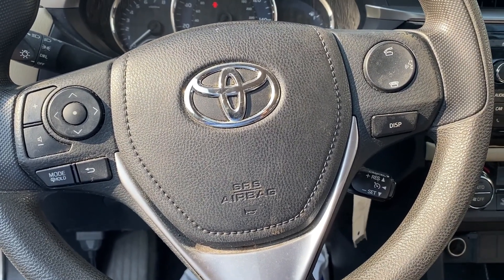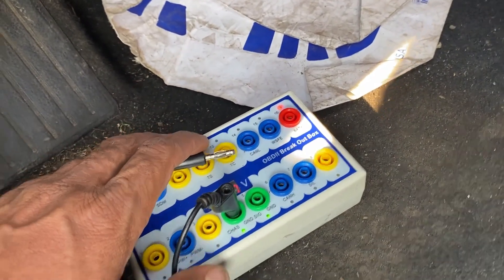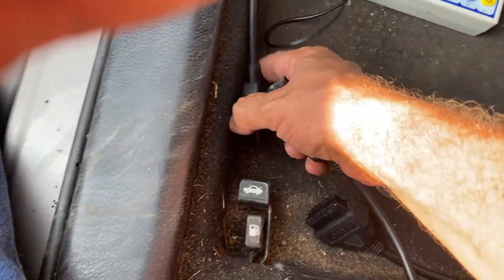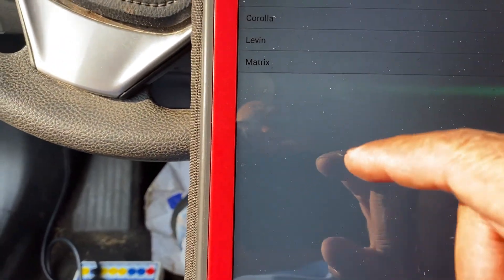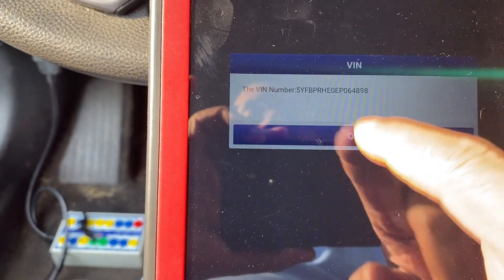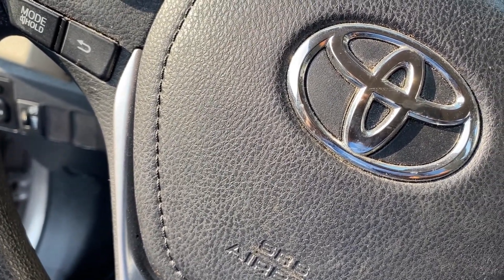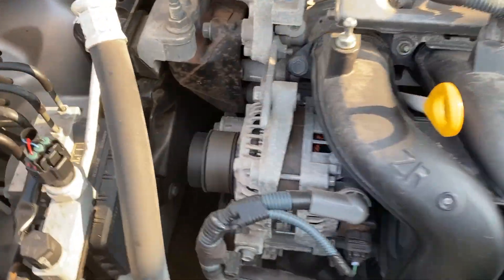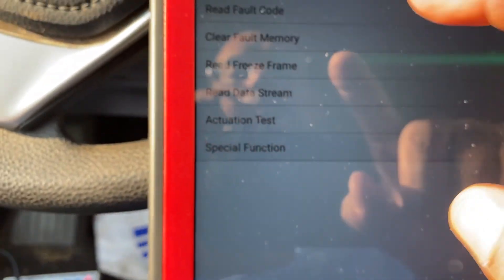How to program TOYOTA, LEXUS ECU computer, fix for code B2799, ECU SWAP step by step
Cómo programar la computadora TOYOTA, LEXUS ECU, corregir el código B2799, ECU SWAP paso a paso

Hoe TOYOTA, LEXUS ECU-computer te programmeren, fix voor code B2799, ECU SWAP stap voor stap

如何對豐田、雷克薩斯 ECU 電腦進行編程，修復代碼 B2799，ECU SWAP 一步一步

TOYOTA, LEXUS ECU bilgisayarı nasıl programlanır, B2799 kodu için düzeltme, ECU SWAP adım adım

Paano mag-program ng TOYOTA, LEXUS ECU computer, ayusin para sa code B2799, ECU SWAP hakbang-hakbang

كيفية برمجة TOYOTA و LEXUS ECU computer وإصلاح الكود B2799 و ECU SWAP